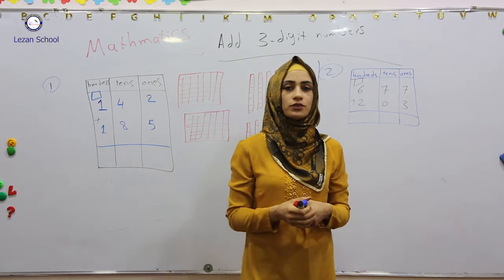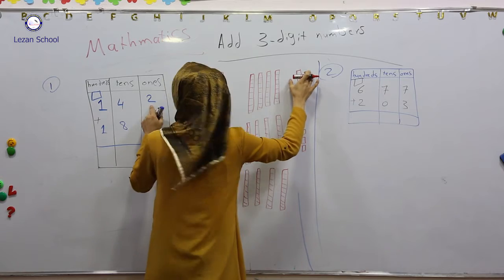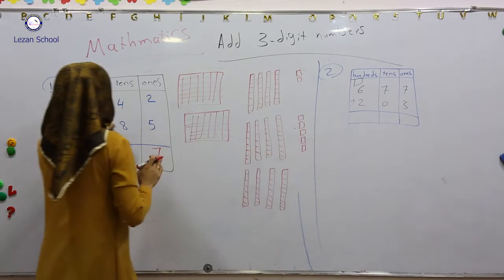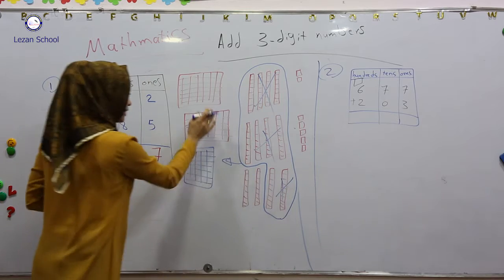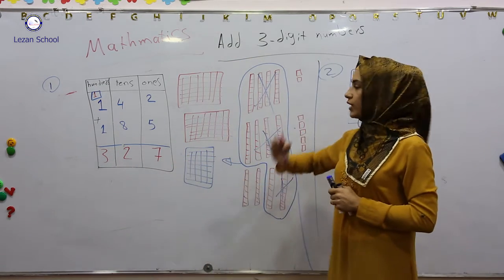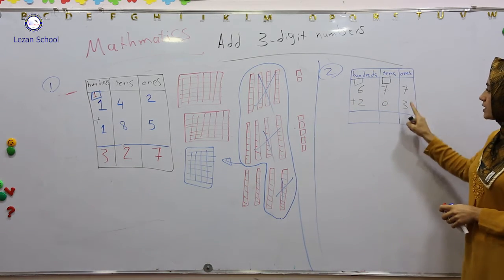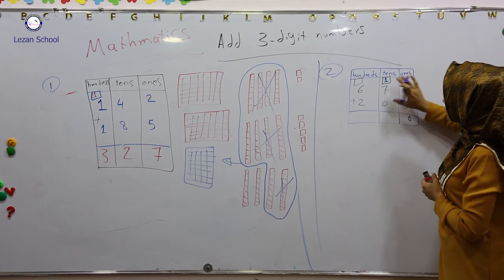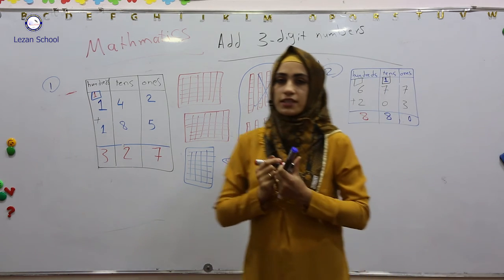Lezan English Private School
Grade 2C